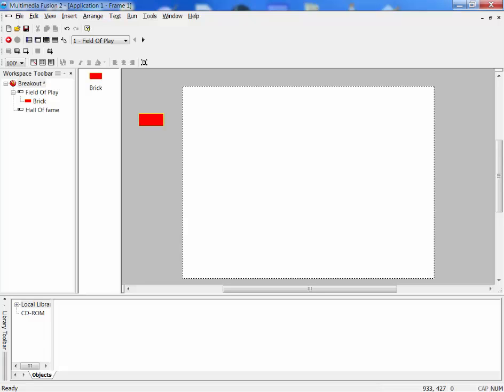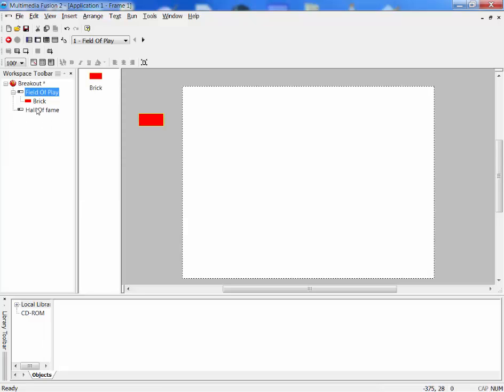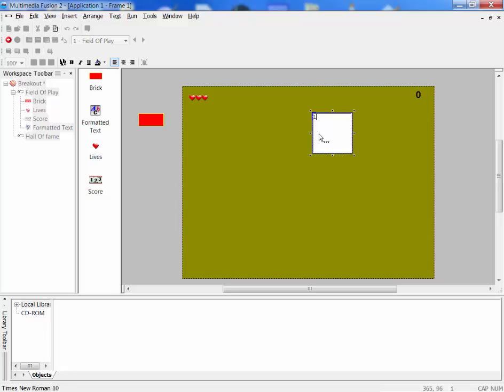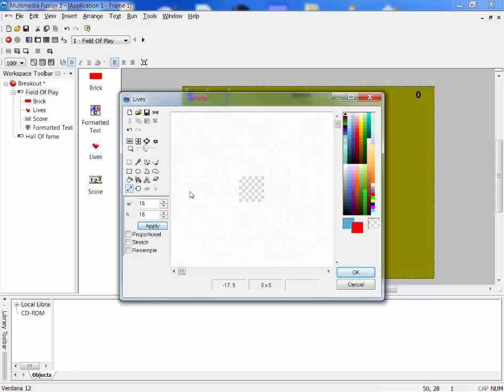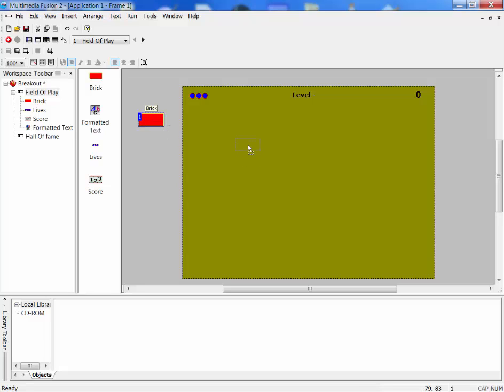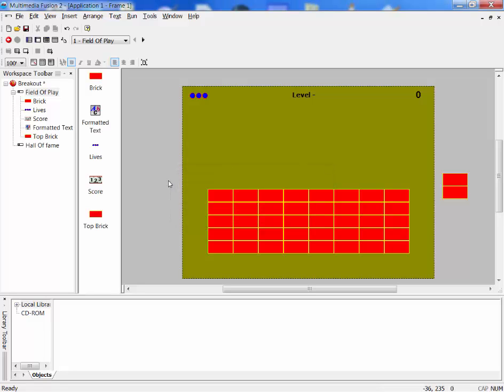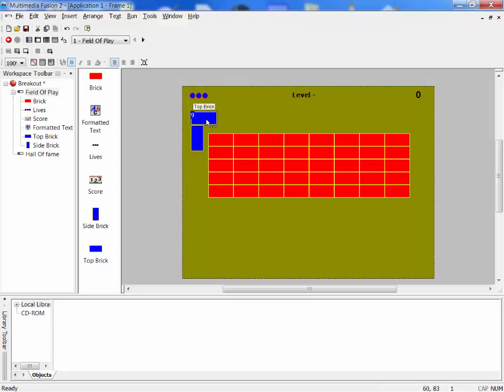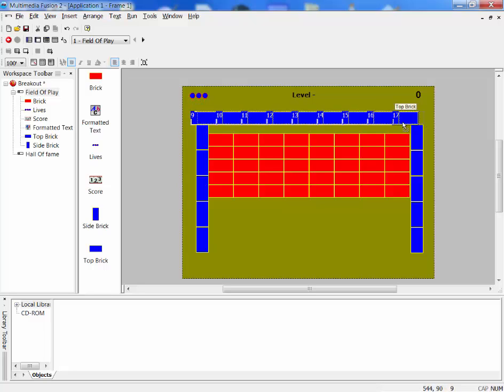Breakout - Video 1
Video 1 in a series of videos that will show you how to create a classic Breakout game created using Multimedia Fusion.